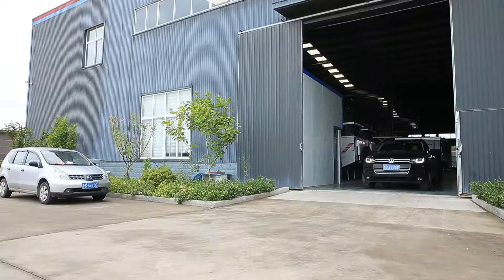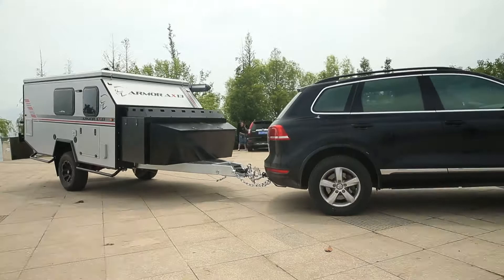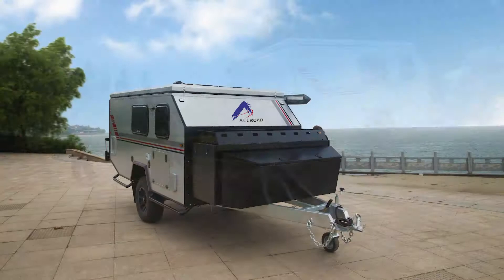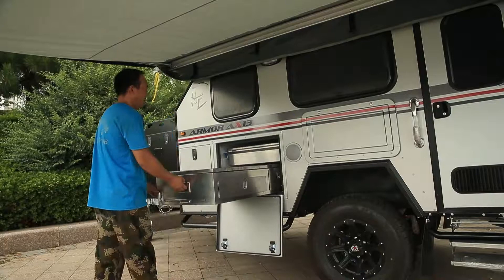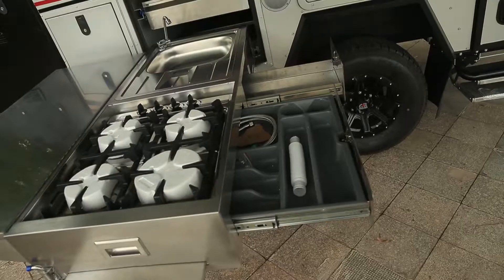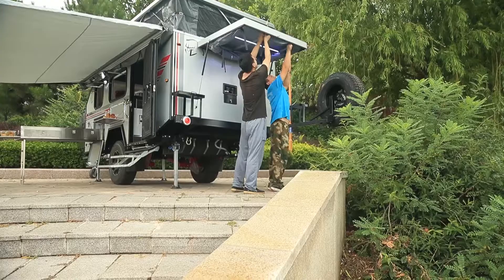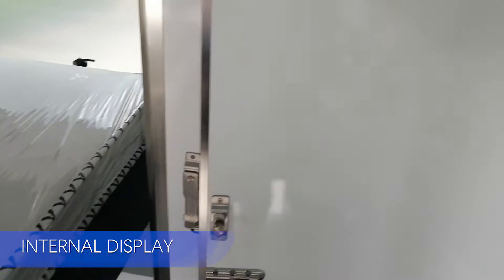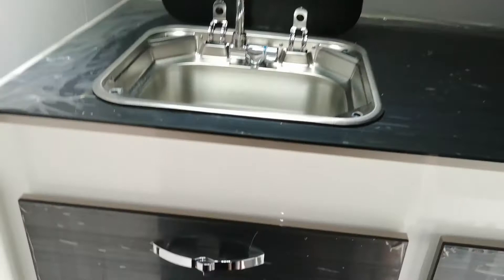Pop Top Caravan and Expandable Hybrid Travel Trailer XF01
Allroad develops a super-compact, expandable, lightweight pop-top caravan XF01, that fits in your garage, easy to tow when tent close and much safer on the road. Just need 30 seconds to open the tent, easy to operate.

Heavy-duty PVC roof material insulates the interior 4 x windows with easy access, 3 layers windows offer privacy protection and ventilation, and mosquito-proof netting on main tent PVC material help make it easy to pack away when during wet conditions and keeping everything dry.

Go further, Go safer!